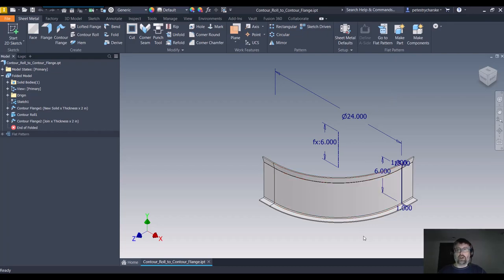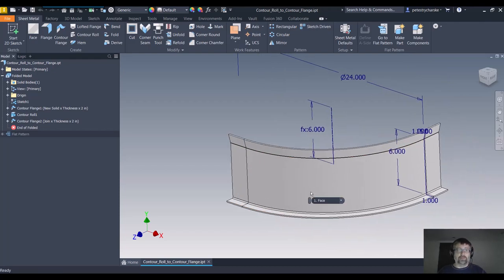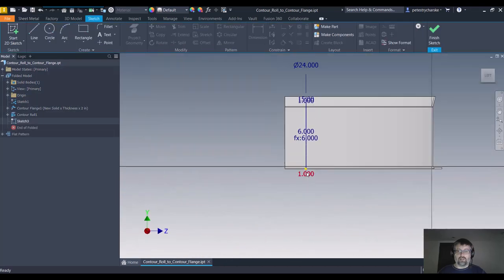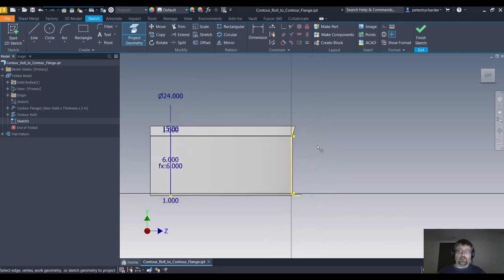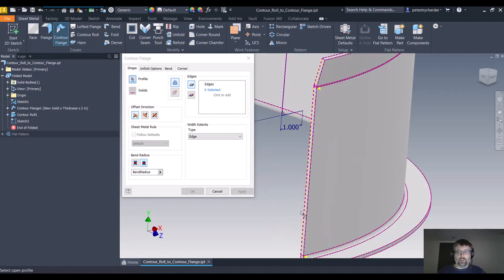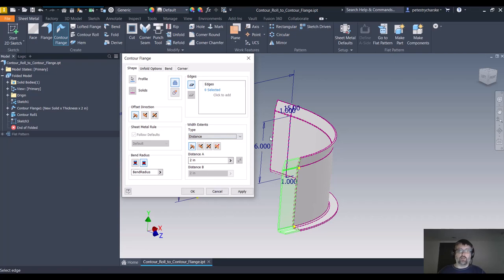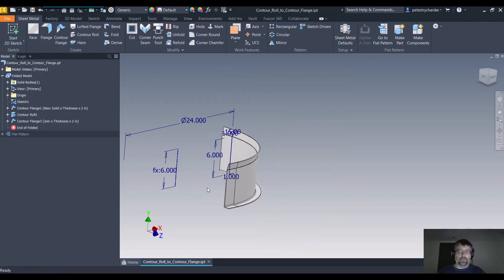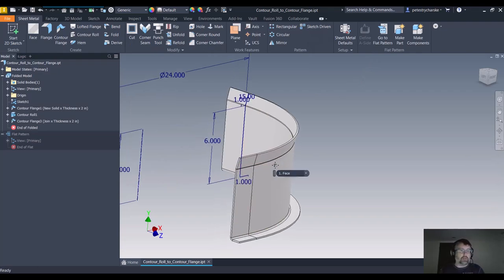Inventor Tips & Tricks - Create Contour Flanges from Contour Rolls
In this Autodesk Inventor video, Pete shows you how to create Contour Flanges from Contour Rolls using the powerful "Contour Flange" command. This tool is incredibly flexible and can create almost any shape you can think of for sheet metal parts.

Using this tool, you can easily model a Contour Flange from the end of a Contour Roll without extruding from the end of the roll. Try out this tip to save time and get more flexibility in your sheet metal modeling.